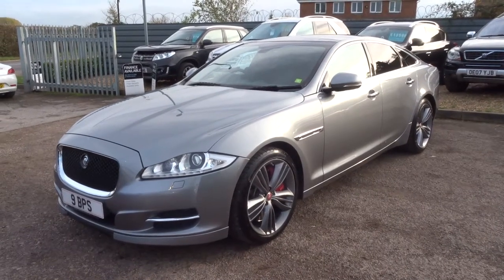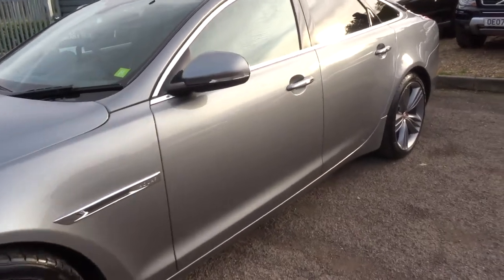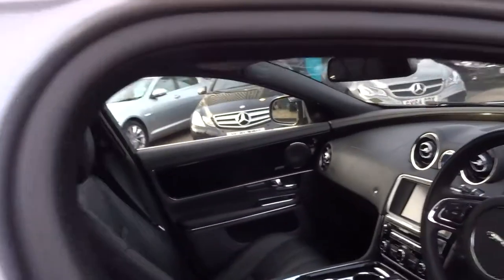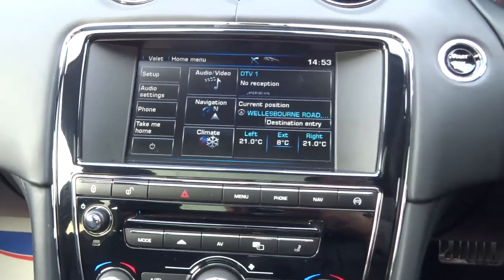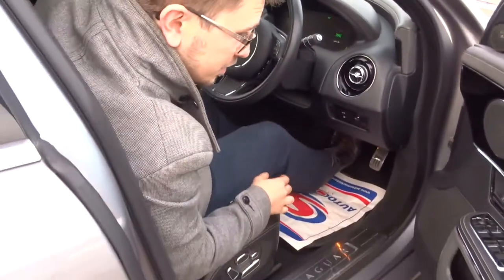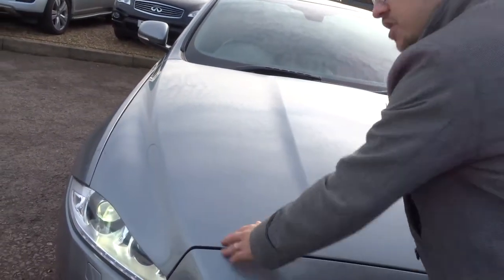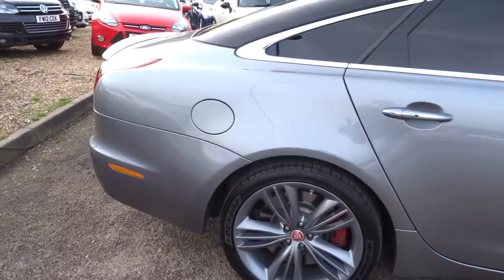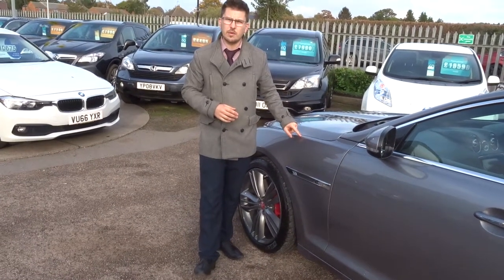Country Car Barford Warwickshire Jaguar XJ V8 used car sales & Service CV358DS